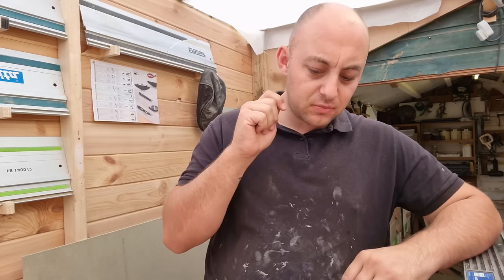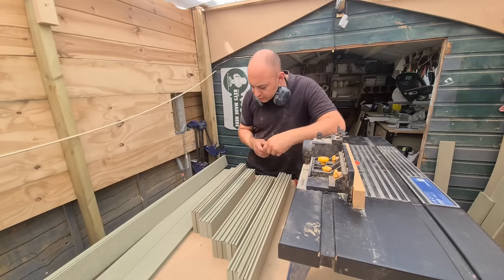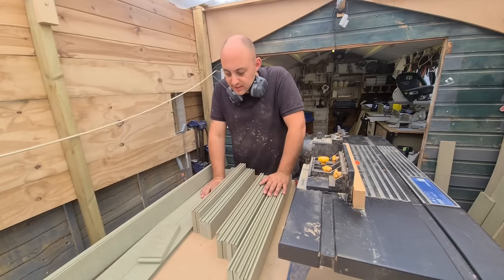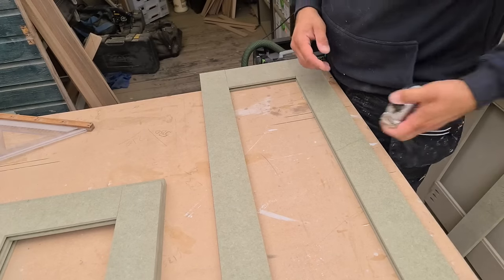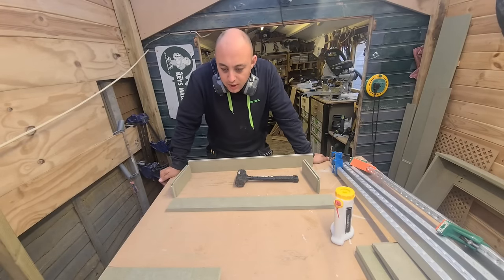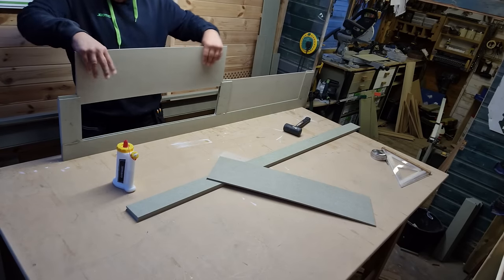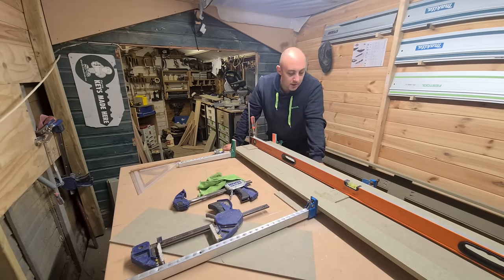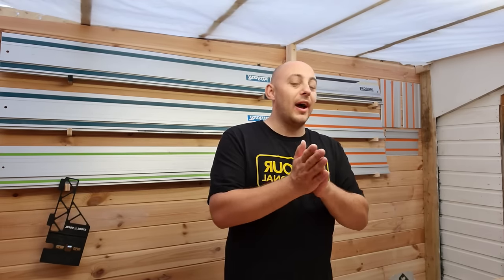MDF shaker doors / how to make shaker doors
Hello folks thanks very much for joining me on this long and what turned out to be a right stress of a job ..

anyway we plodded on and got through it has came out ok in the end,